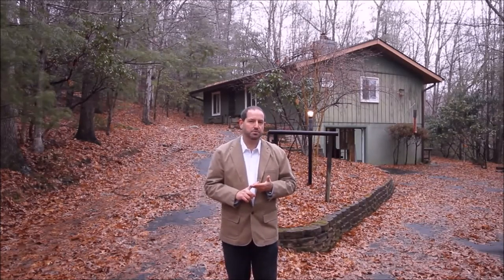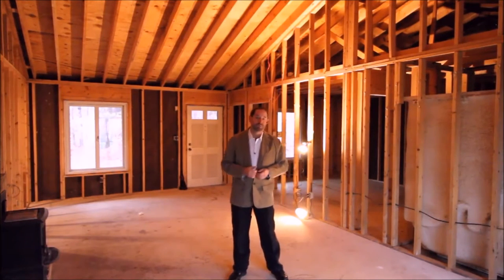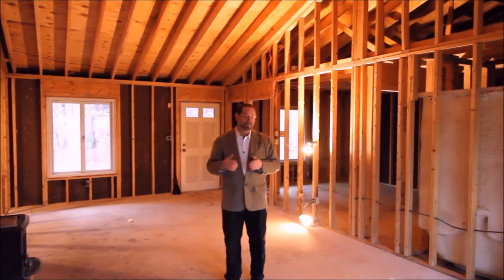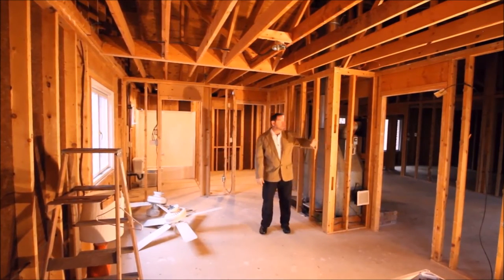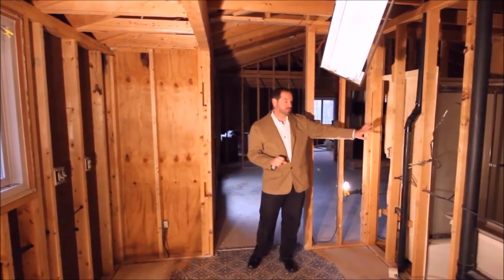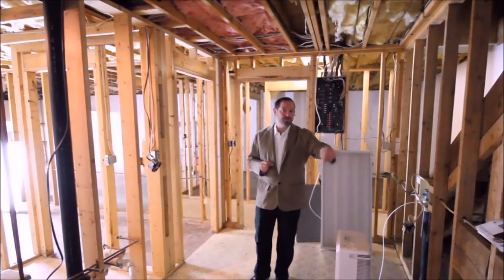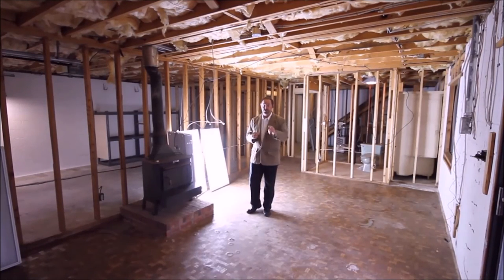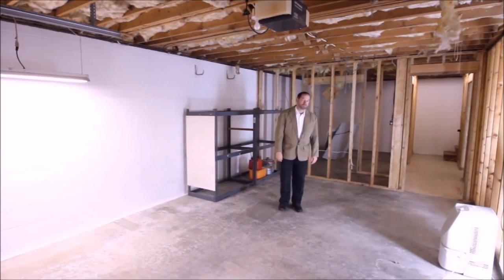Brevard Homes For Sale - Asheville Homes and Land For Sale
Another beautiful Brevard Home for Sale.  Discover why so many people are calling Brevard home.  Perfectly placed retreat is foot steps from the Social Club House, Tennis, Pool,& Lake. New roof in 2013. Mold & Mildew found in 2014. Sparing no expense($15k+-) all paneling,sheetrock,Cabinets,Carpet,insulation, ect. removed & home treated with a 100% clean bill of health(See reports.) Many homes need updating & inspection for mold. No guessing or worry here. Just the fun of remodeling! Watch Video above.